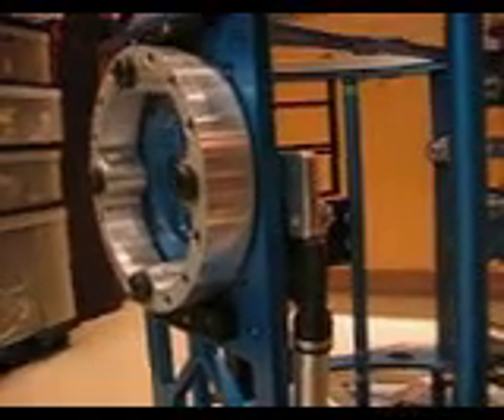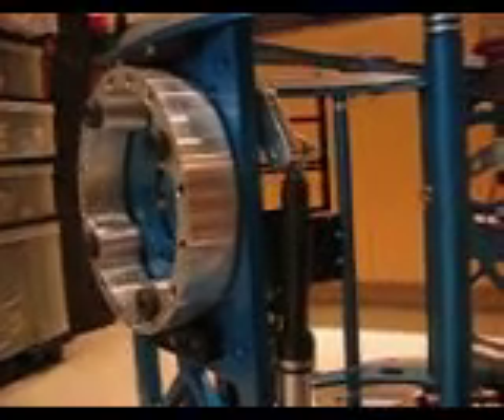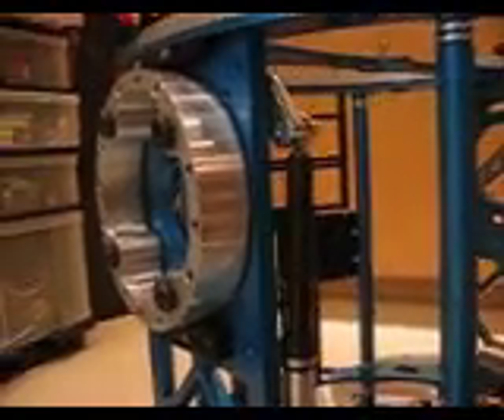R2-D2 Shoulder Actuator 1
Shoulder Actuator Setup for R2-D2 Robot 2-3-2 motion